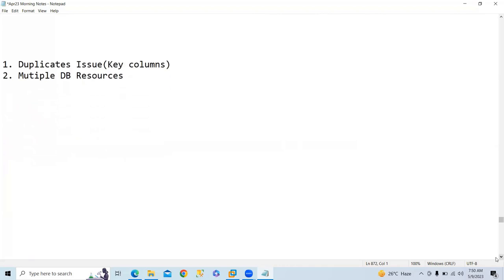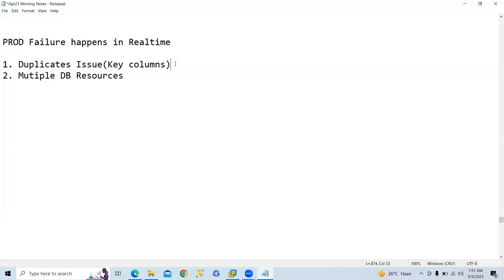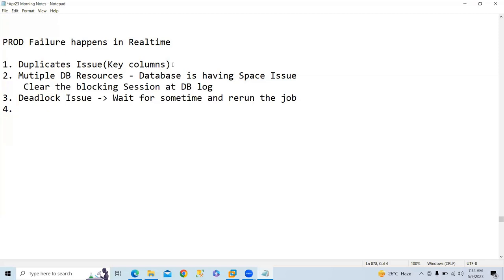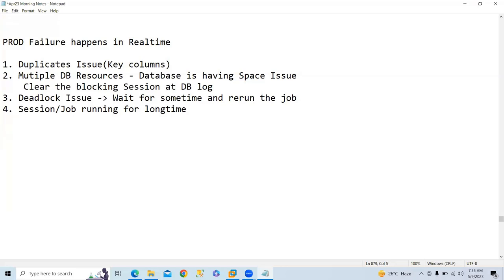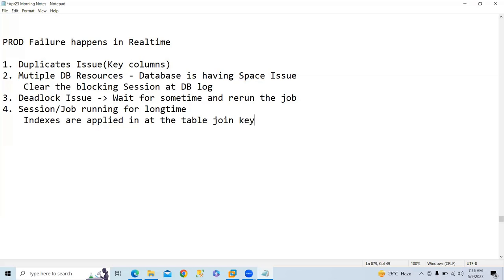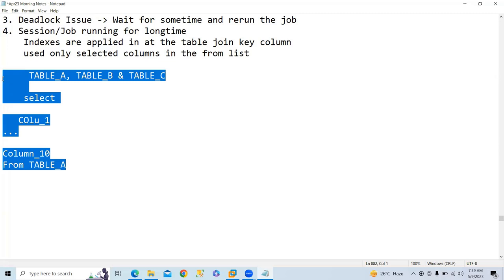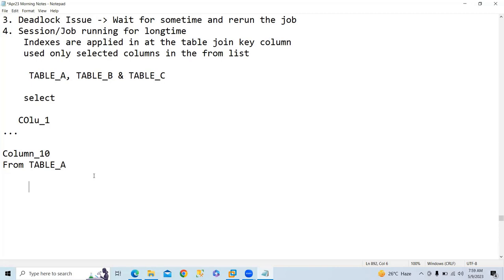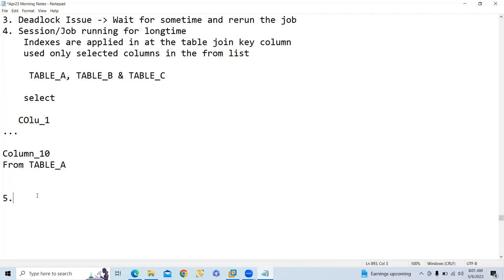Production Failures in Realtime - ETL DataStage